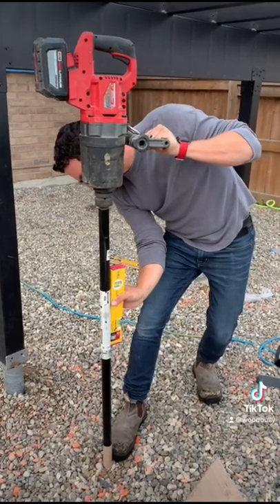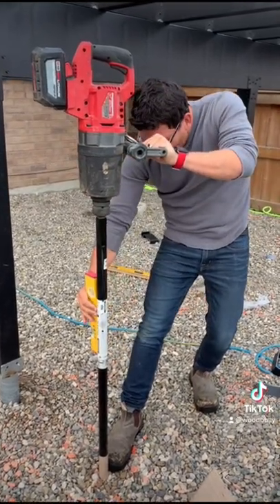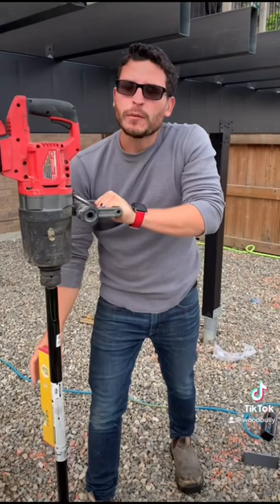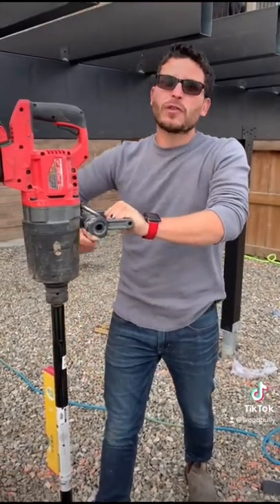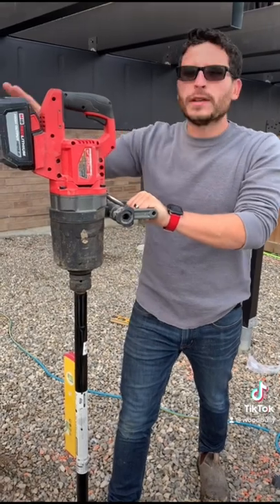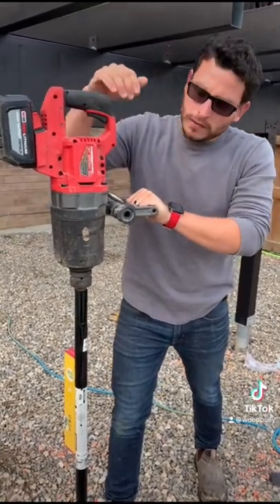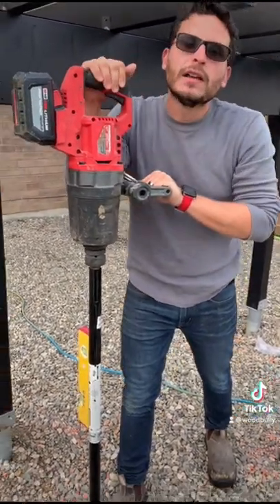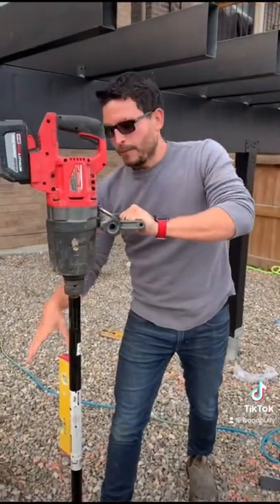HELICAL PILE VS CORDLESS DRILL